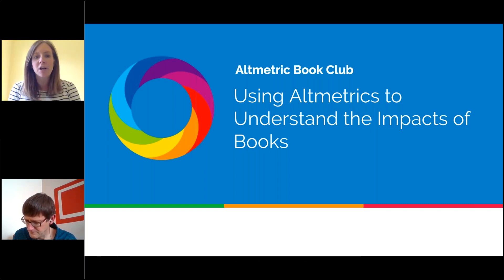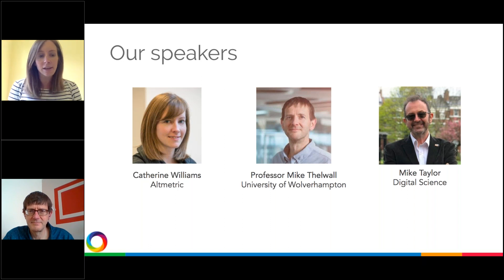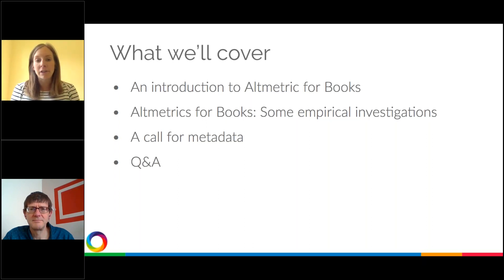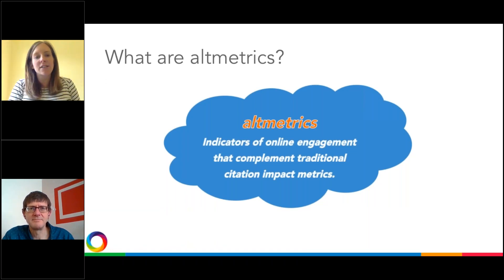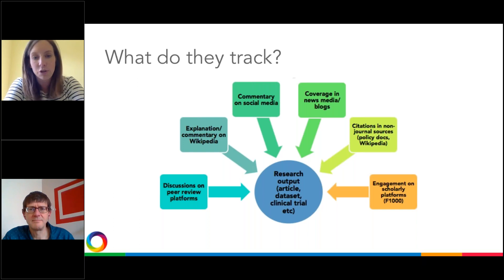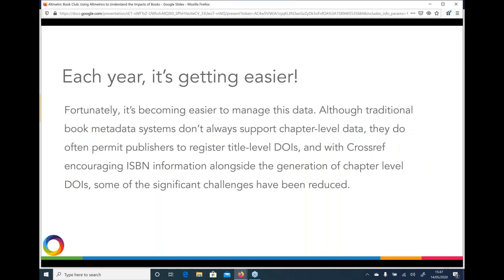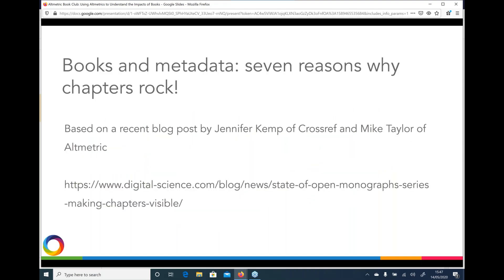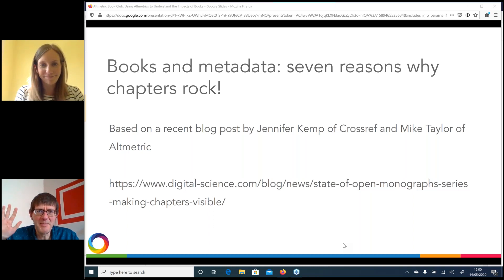Altmetric Book Club recording: Understanding the Impacts of Books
Recording from the 14 May 2020 webinar: Using Altmetrics to Understand the Impacts of Books, featuring research from Professor Mike Thelwall